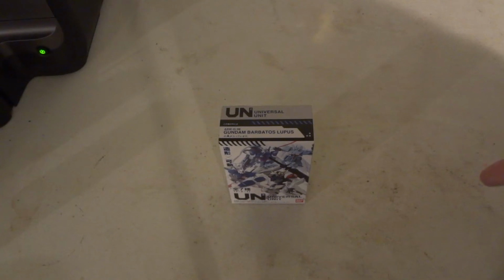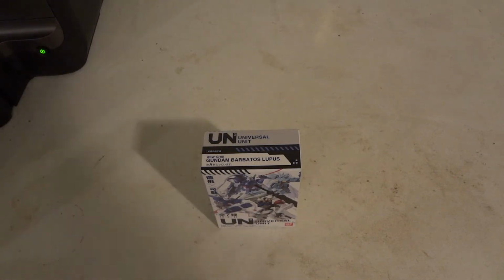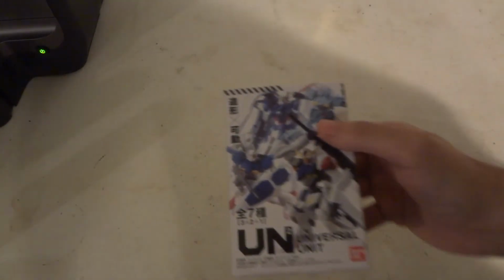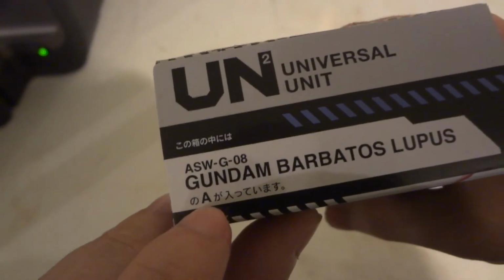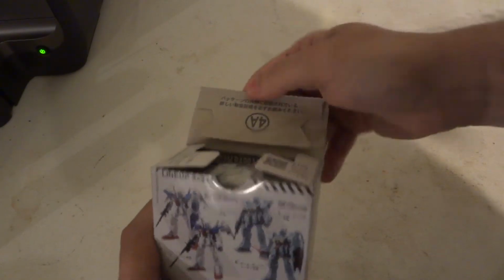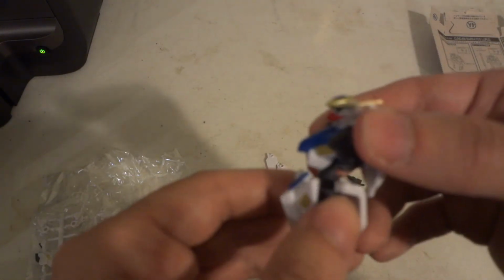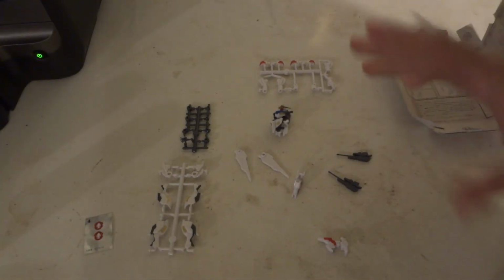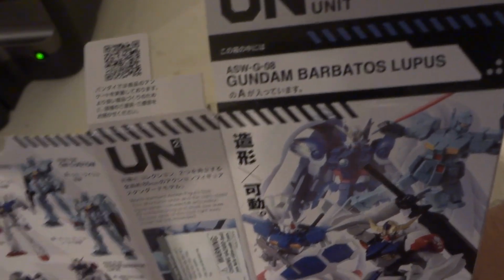UNBOXiNG AND Let's build REViEW OF UN2 UNiVERSAL UNiT ASW-G-08 GUNDAM BARBATOS LUPUS A PT 1 OF 2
UNBOXiNG AND Let's build REViEW OF UN2 UNiVERSAL UNiT GUNDAM BARBATOS LUPUS A PT 1 OF 2. both 200mm forearm cannons AND One sticker sheet.AND ONE Open hand. AND ONE Holding hand. $7.99 AT toysrus.